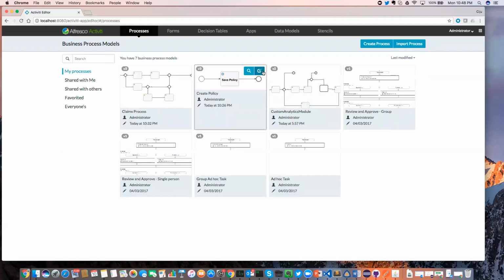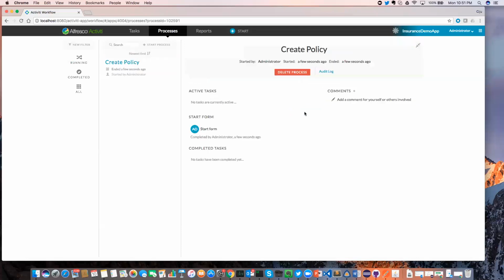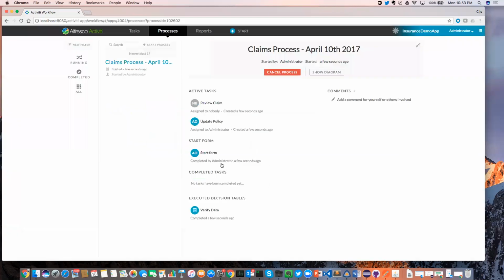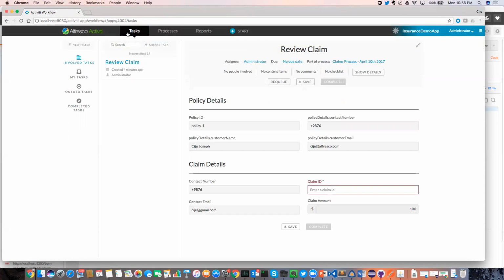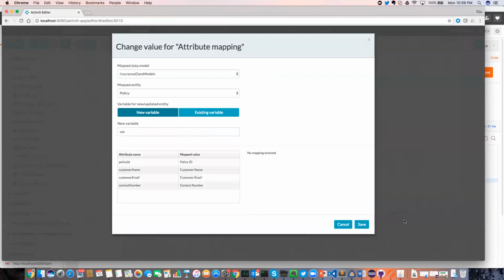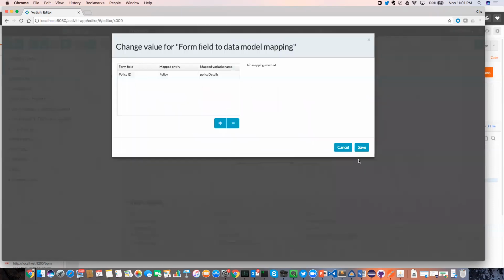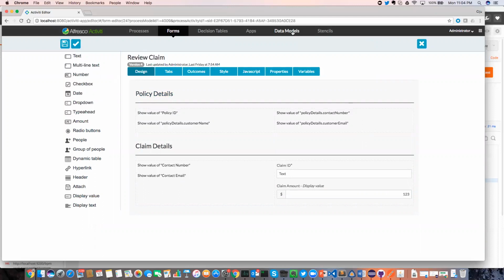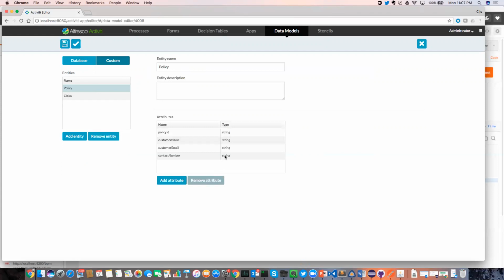Alfresco Process Services - Custom Data Model Demo